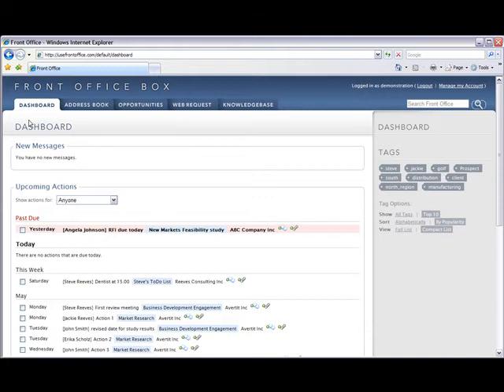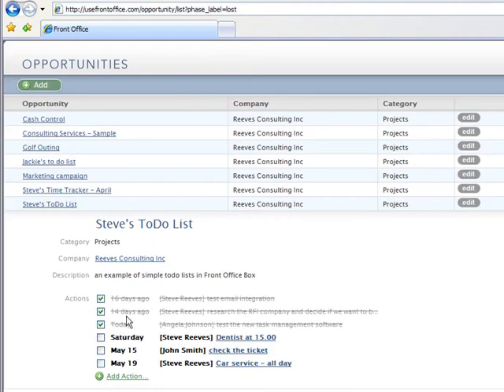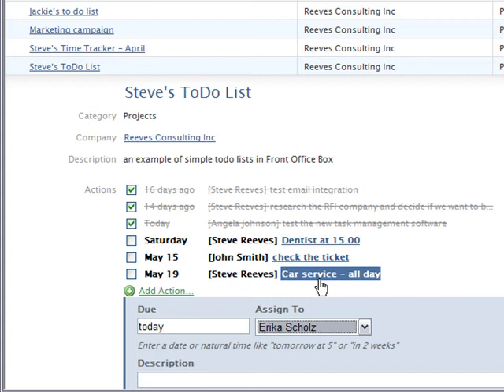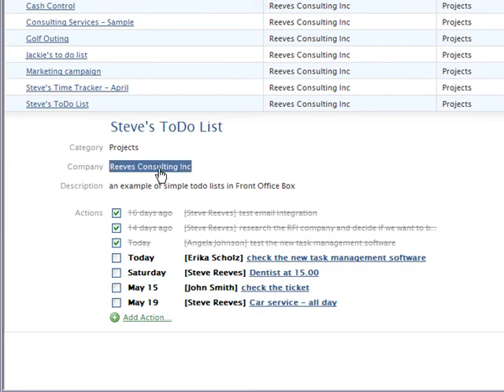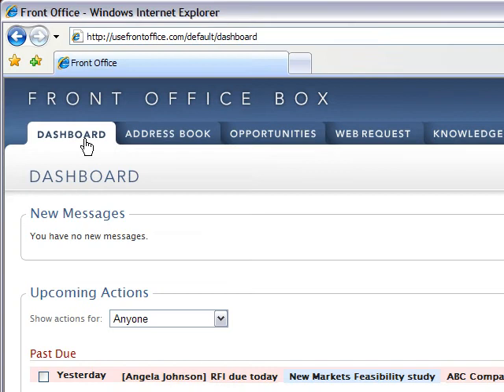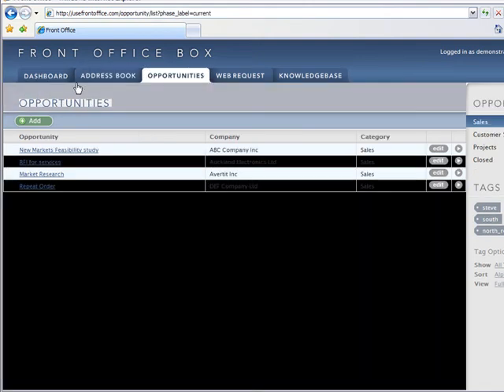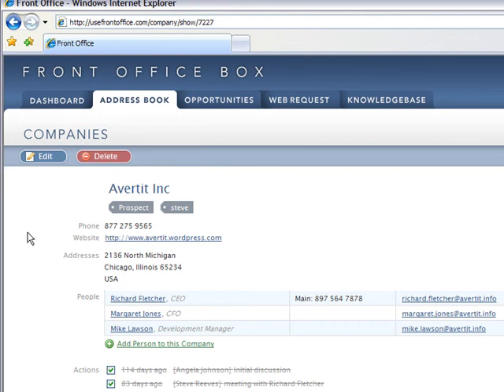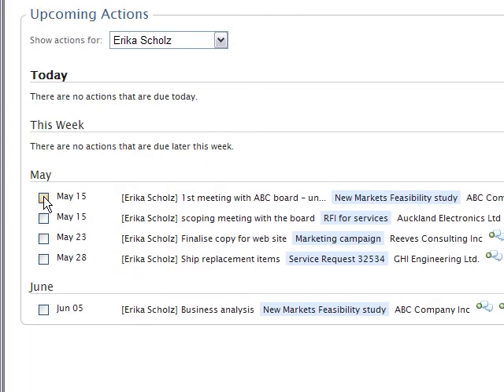Opportunity Management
demo